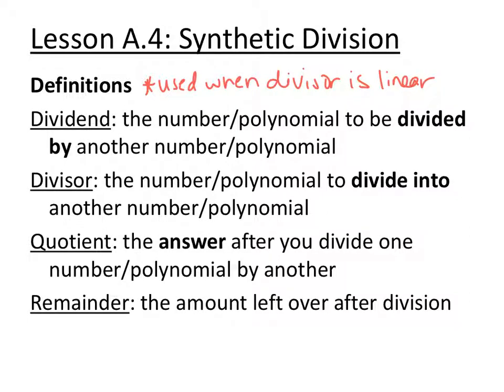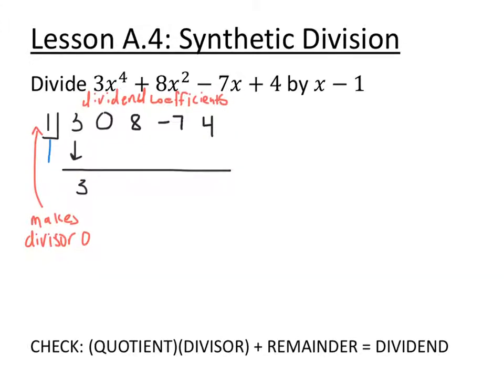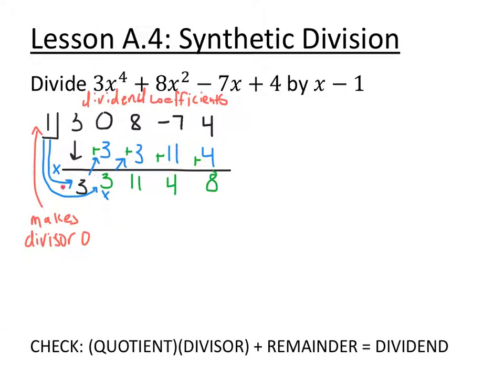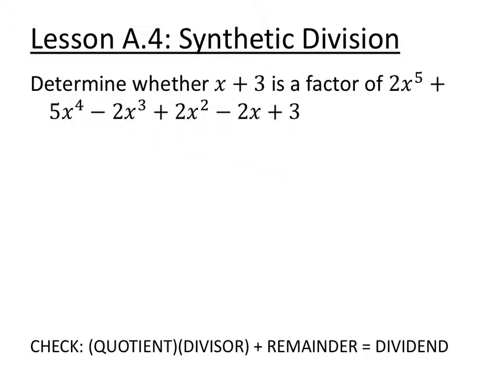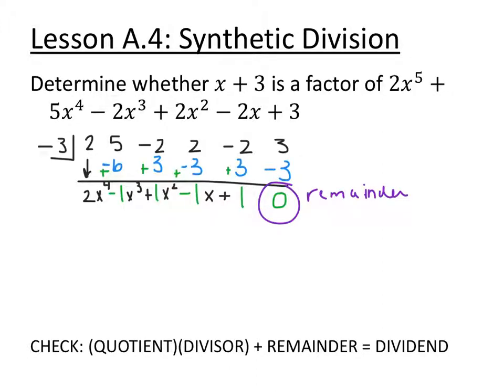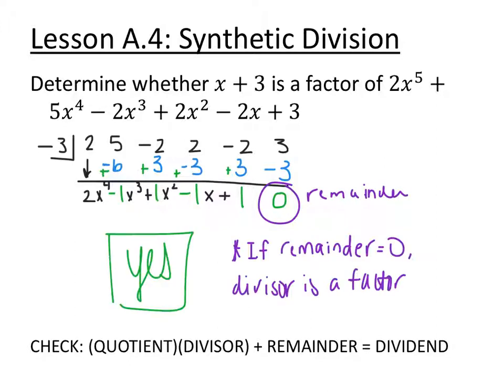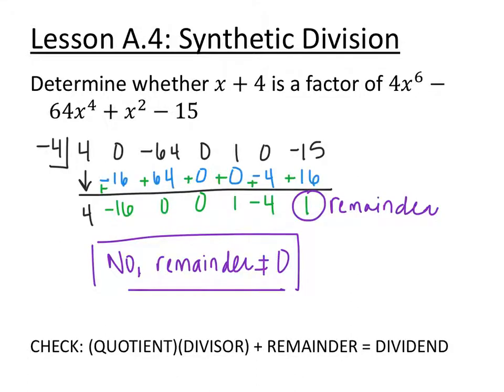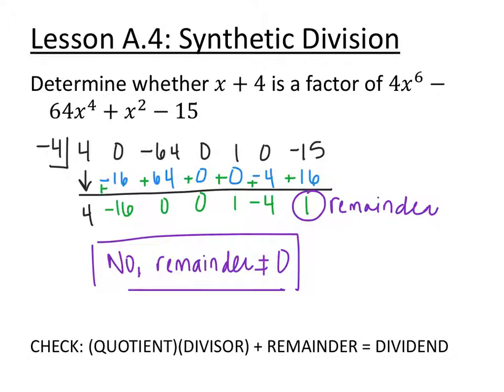Section A.4 Video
Section A.4: Synthetic Division